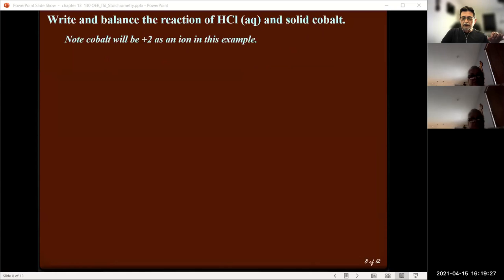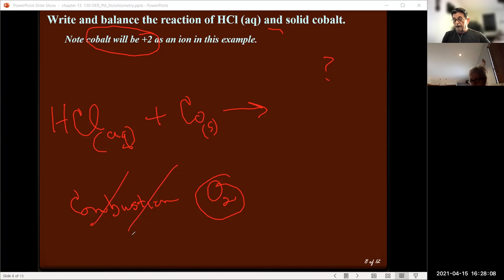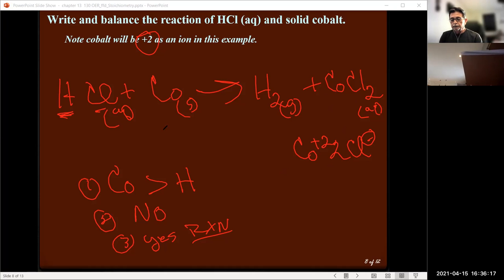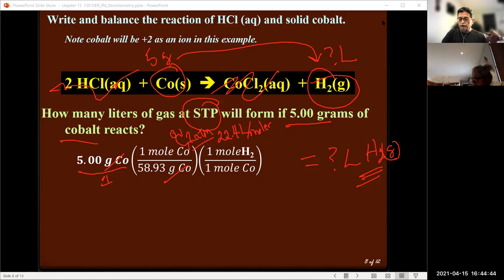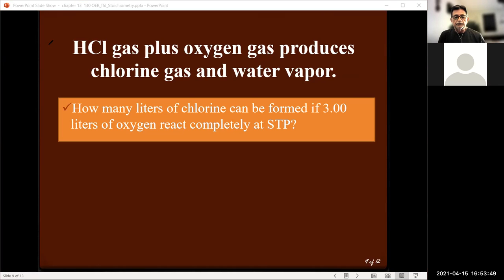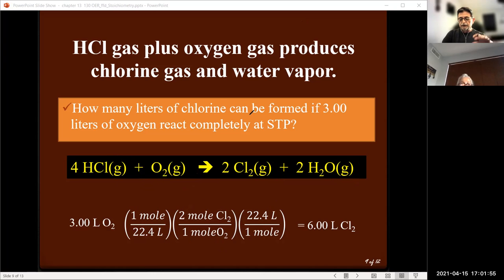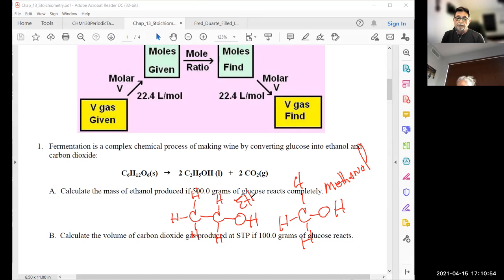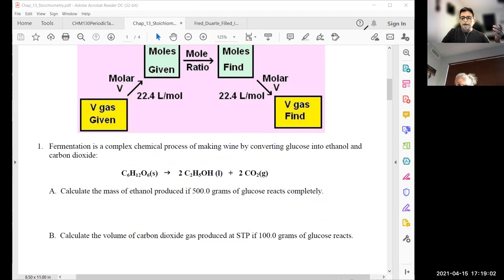GCC 4:15pm-Dr. Fred's Zoom Chemistry Meetings